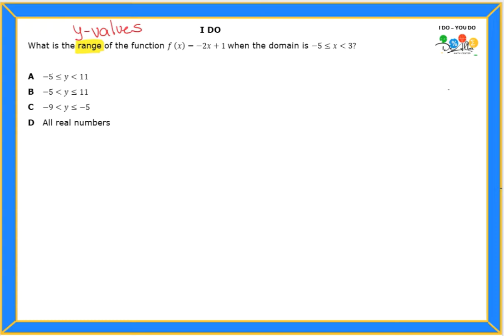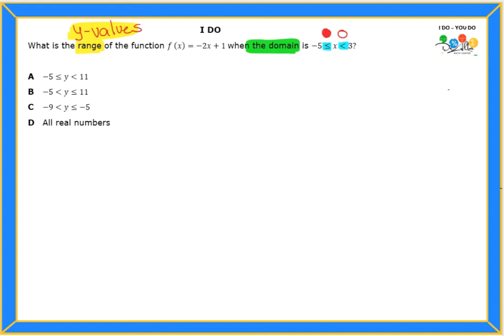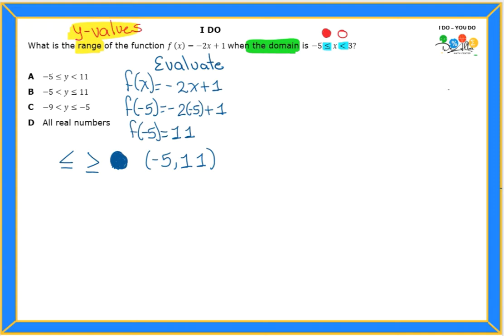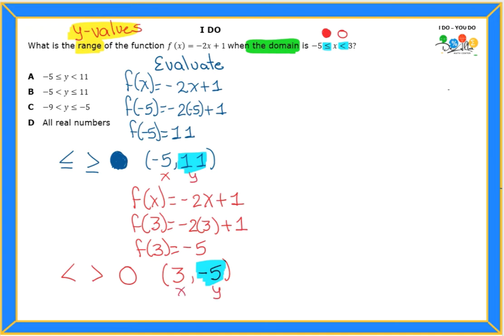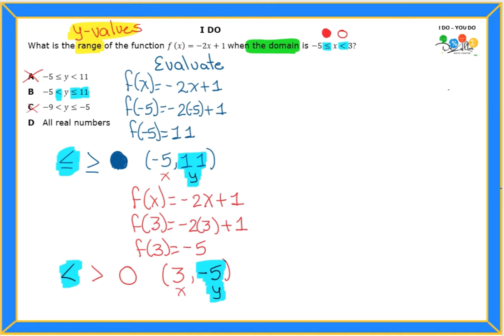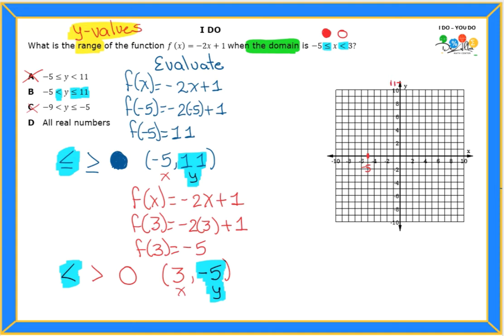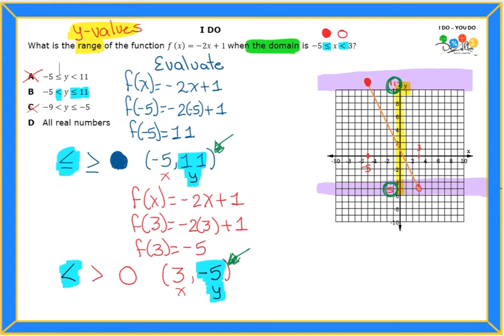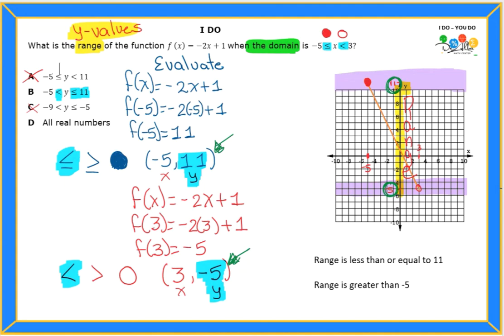A.2 (A) Question 05 - I Do - You Do (English)